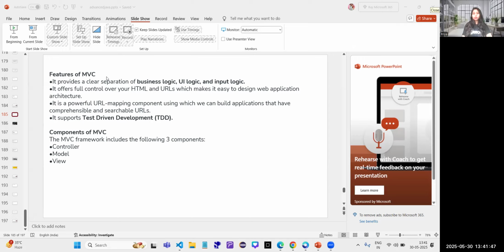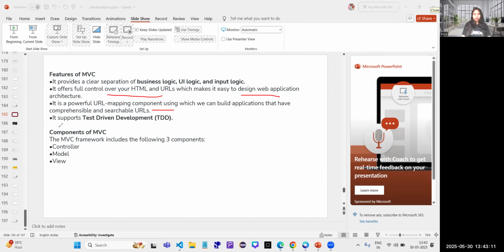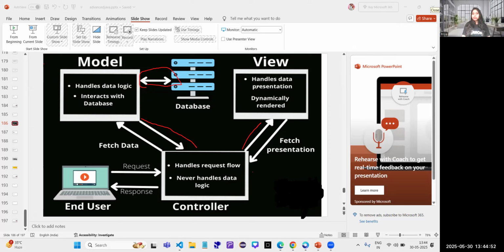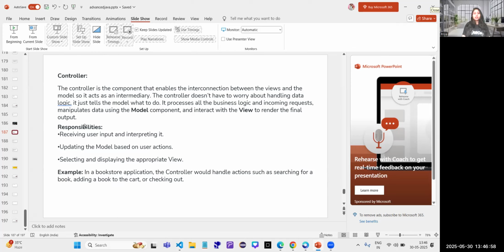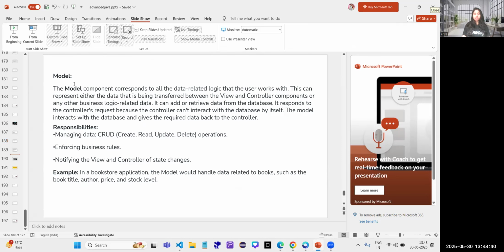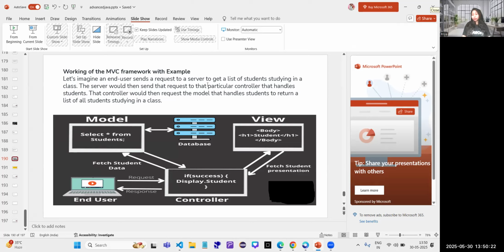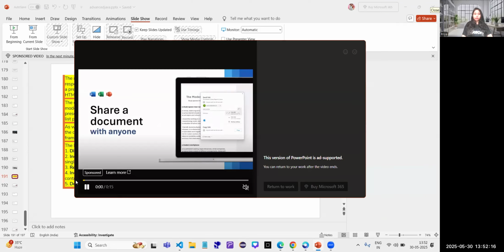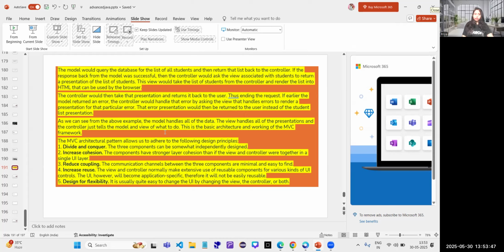MVC Architecture & Features Explained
In this beginner-friendly video, learn the core features and architecture of the MVC (Model-View-Controller) design pattern used in Java web development. Understand how MVC separates concerns, improves code structure, and works behind the scenes in real-world web applications. Ideal for those learning JSP, Servlet, and JDBC!

🔸 Topics Covered:

Features of MVC

MVC Architecture (with flow)

Beginner explanation with real-life examples

Boost Your Java Skills:

🔧 Tools used: Eclipse IDE, Apache Tomcat, Dynamic Web Project